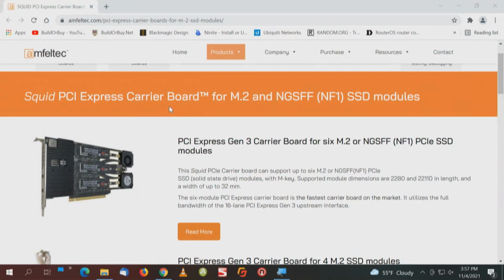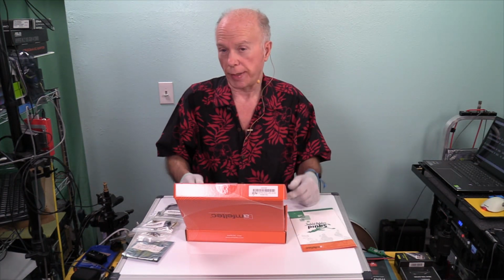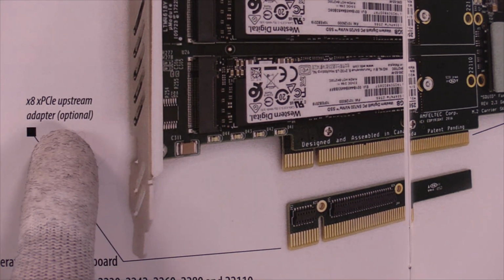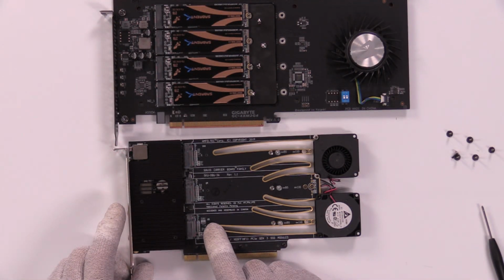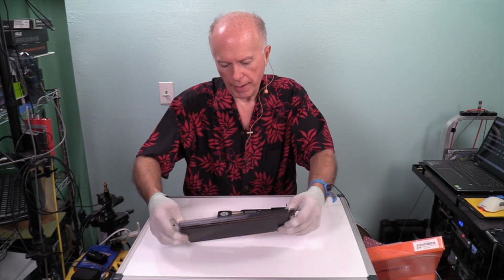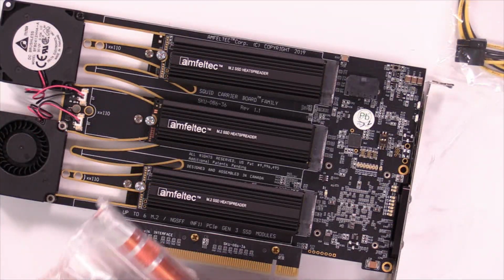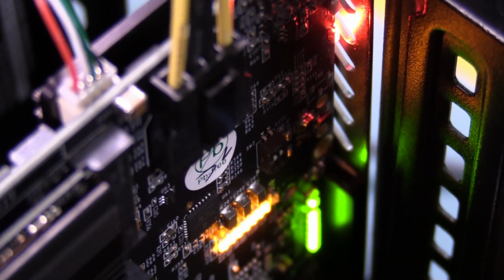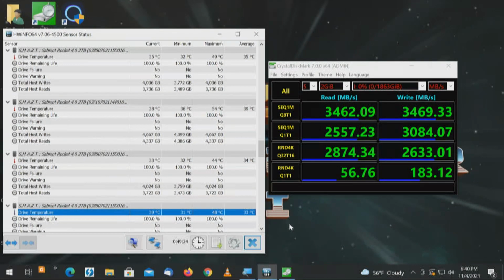Amfeltec Squid Carrier Board 6 M.2 NVMe PCIe SSDs x16 Slot Unboxing, Inspection, Install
Amfeltec Squid Carrier Board for 6 M.2 NVMe PCIe SSD x16. Amfeltec Squid, What, Why and How. Unboxing, Inspection, Install and 1st Test in a x16 Slot, electrically. To reiterate, 6 M.2 NVMe Drives Tested, individually for Heat and Speed on a x16 Slot, electrically.

Next Video - Testing 6 M.2 NVMe Drives, x8 Slot, electrically for Heat and Speed. Final Test, Hybrid Bios RAID 0 - 6 M.2 NVMe Drives - Speed only.

Components mentioned in Video:

1. Amfeltec SQUID PCI Express Carrier Boards for M.2 SSD modules
2. WD Black SN850 - Gen4 PCIe, M.2 2280, 3D NAND, Up to 7,000 MB/s - WDS100T1X0E
3. Samsung 980 Pro 1TB PCIe NVMe Gen4 Internal Gaming SSD M.2 (MZ-V8P1T0B)
4. Sabrent 2TB Rocket NVMe 4.0 Gen4 PCIe M.2 Internal SSD Extreme Performance Solid State Drive (SB-ROCKET-NVMe4-2TB)
5. Gigabyte TRX40 Designare Motherboard for Threadripper III
6. Supermicro Dual M.2 NVMe Adapter
7. Gigabyte GC-4XM2G4 (AORUS Gen4 AIC Adaptor, Full PCIe 4.0, Advanced Thermal Solution for PCIe 4.0 SSD)
8. Dual M.2 NVMe PCIe Adapters
9. Seagate FireCuda 530 4TB Internal Solid State Drive - M.2 PCIe Gen4 ×4 NVMe 1.4, Transfer speeds up to 7300 MB/s, 3D TLC NAND, 5100 TBW, 1.8M MTBF, and 3-Year Rescue Services (ZP4000GM3A013)
10. Corsair MP600 PRO XT Gen4 PCIe x4 NVMe M.2 SSD – High-Density TLC NAND – Aluminum Heatspreader – M.2 2280 Form-Factor
11. Teamgroup T-Force CARDEA A440 2TB with DRAM SLC Cache and Graphene Copper Foil 3D NAND TLC NVMe PCIe Gen4 x4 M.2 2280 Gaming Internal SSD Read/Write 7,000/6,900 MB/s TM8FPZ002T0C327
12. Amfeltec PCI Express Gen 3 Carrier Board for 2 M.2 or NGFSS (NF1) PCIe SSD modules - x8 or x4 PCI express Gen 3 (8.0 Gbps) upstream connection to Motherboard.
13. Liqid Honeybadger LQD4500 PCIe AIC SSD FHFL